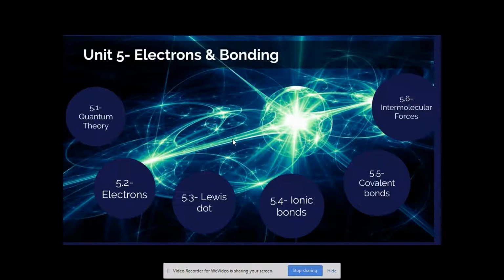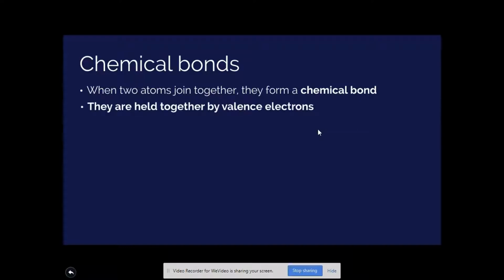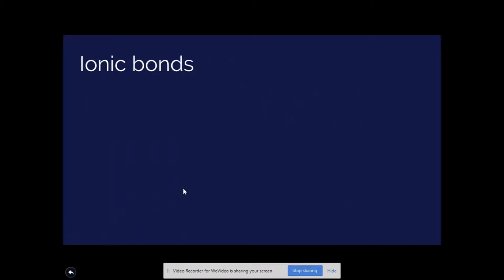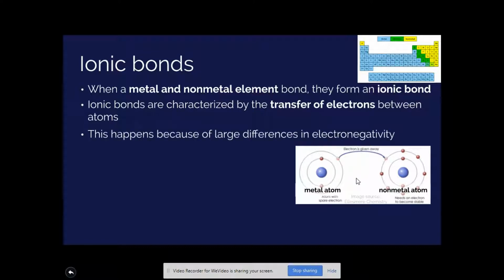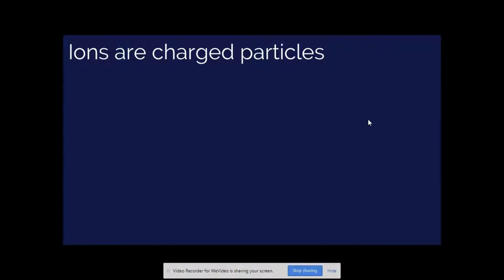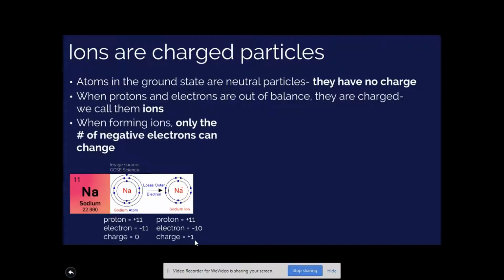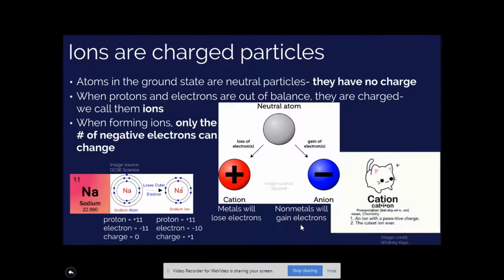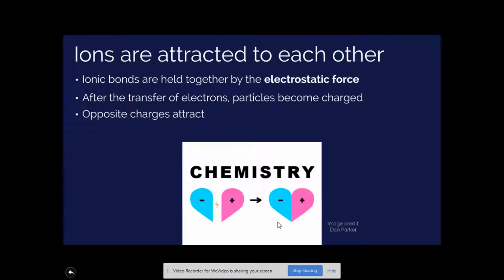05.4- Ionic bonds